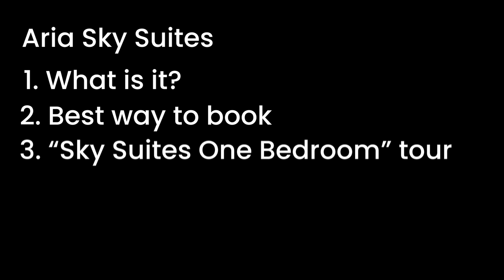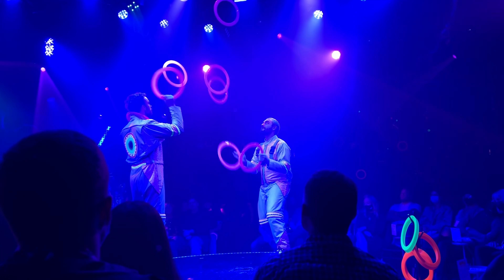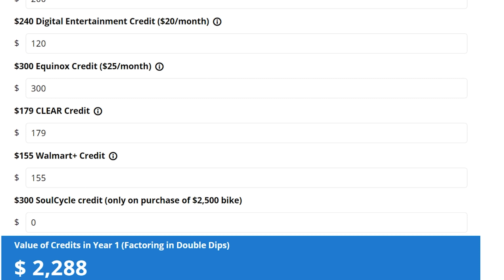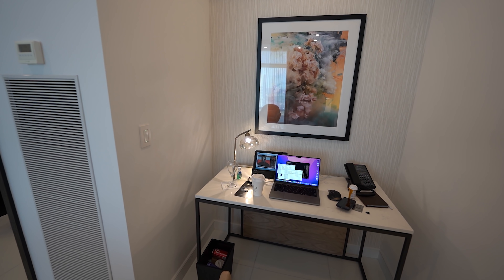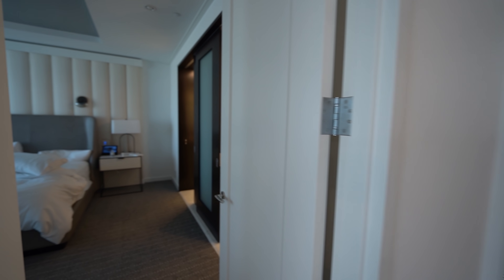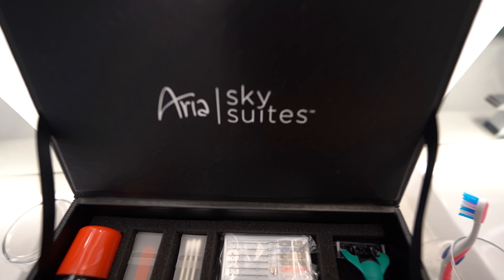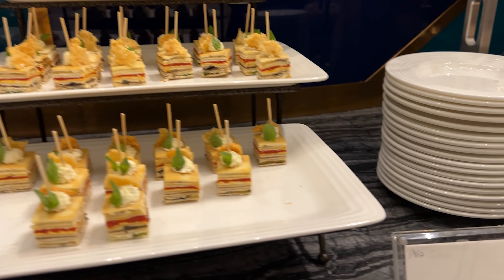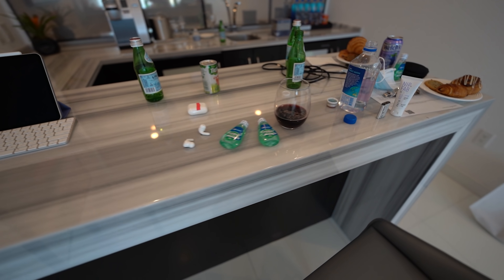$700 Aria Sky Suites Review: Worth It?! | Amex Platinum FHR Las Vegas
Are the Aria Sky Suites in Las Vegas worth booking? Overview of how we used the Amex Platinum Fine Hotel and Resorts credit and Aria Sky Suites Review.

Timeline
0:00 How to Book Aria Sky Suites
3:18 Aria Sky Suites Review
7:30 Aria Sky Suites Lounge
8:14 Other Aria Amenities

Free Stocks & 💸:
🎥 My Entire YouTube Camera and Recording Equipment